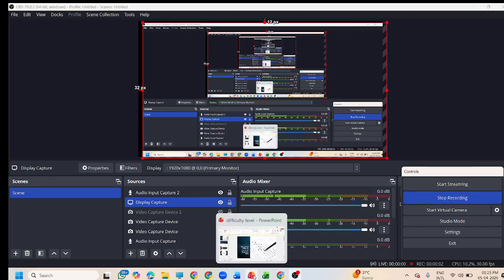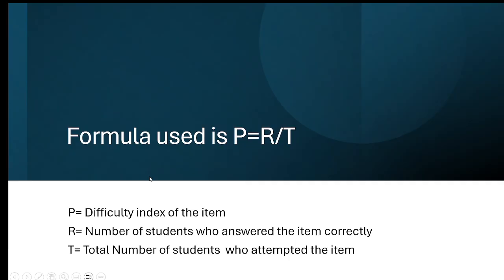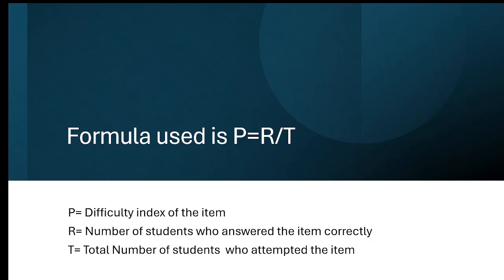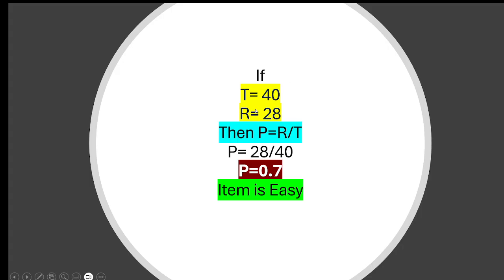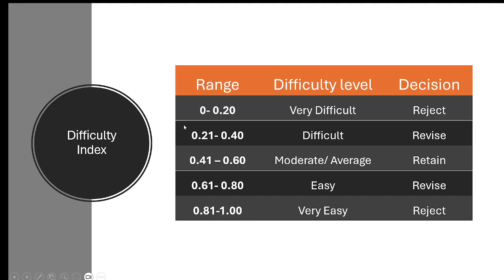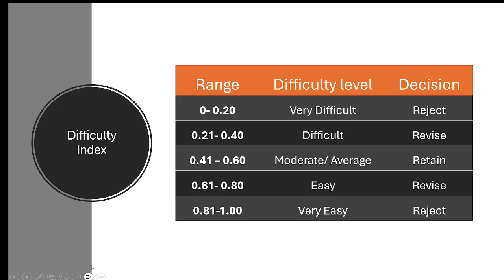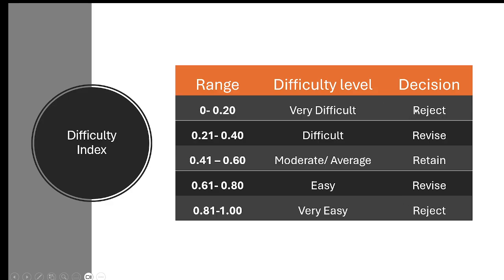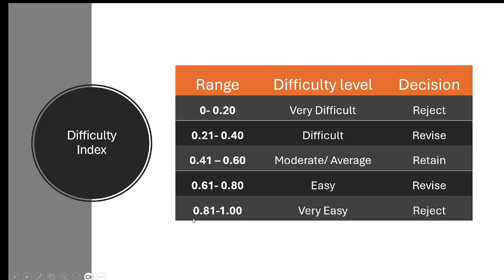Difficulty level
Prepared for
1. B.Ed. - Student-teachers as well as Teacher Educators
2. Research Scholars involved in the preparation of tool to collect the data.